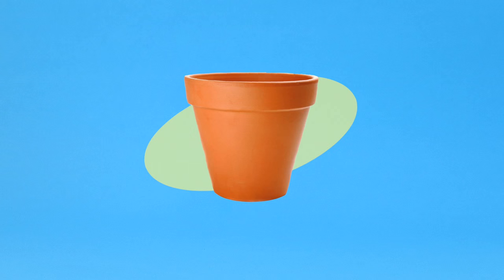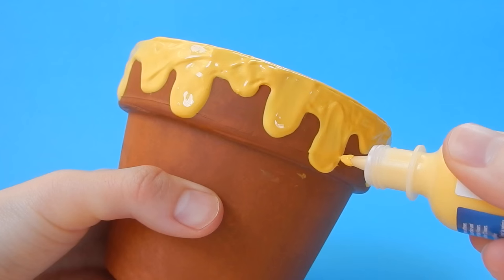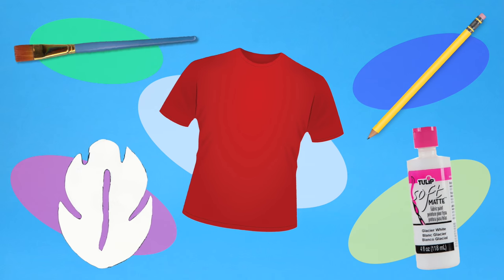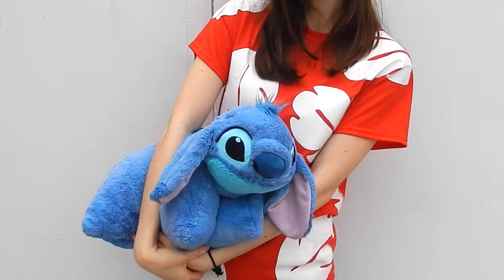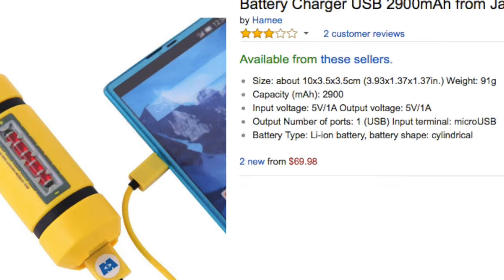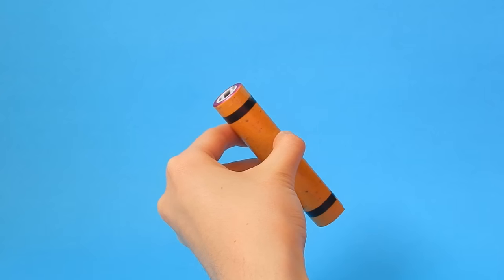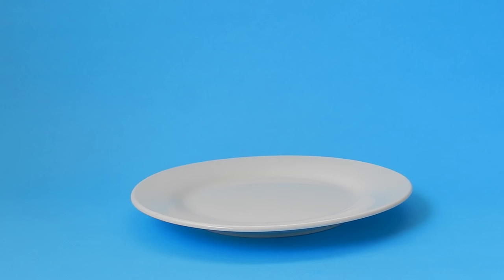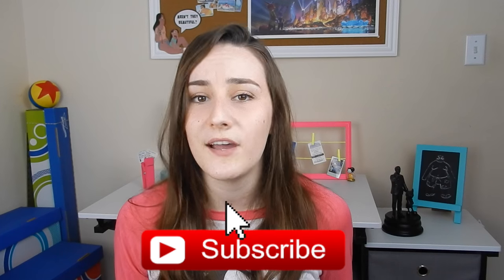DISNEY DIYS from DISNEY MOVIES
My brother told me I sound like I’m 12 in my voiceover..and I’m starting to think he’s right 😐...

Thank you guys for watching and let me know if you try any of these : )

And s/o to that ant for making a special appearance 7:02

🚨 IMPORTANT SIDE NOTE 🚨

The scream extractor charger and the cookie magnets were my own ideas. If you wish to remake them please give me credit. It's one of my BIGGEST pet peeves when people steal someone else's ideas without giving them credit and claiming them as their own.

After I made the Lilo shirt I found out that other people did too so here's the link to that: